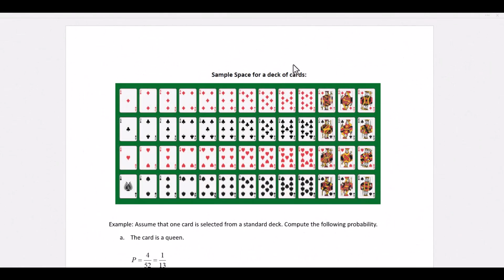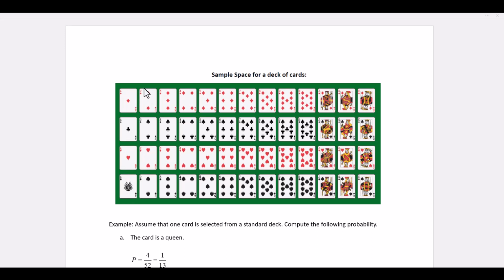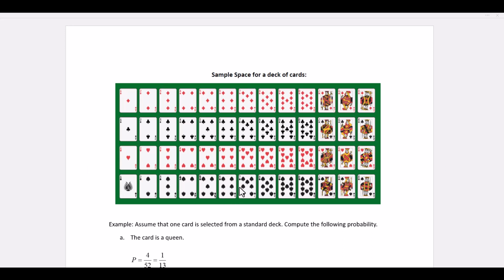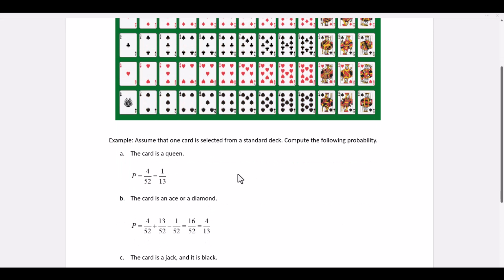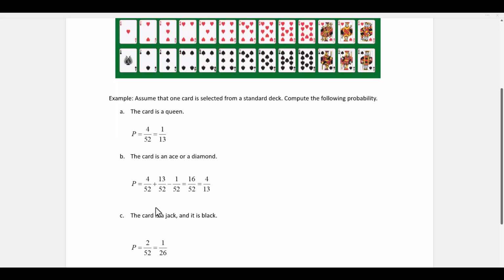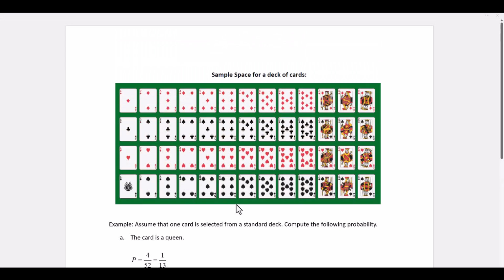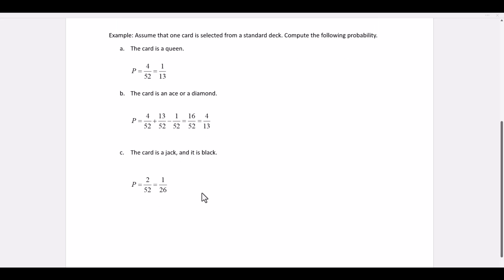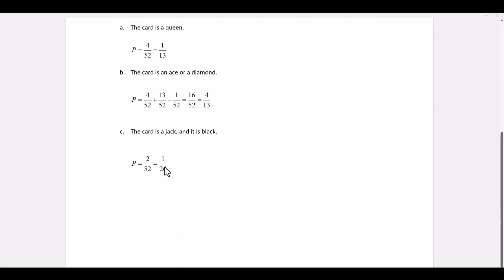Probabilities with Cards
This video reviews a standard deck of cards along with providing examples of how to compute probabilities involving cards.